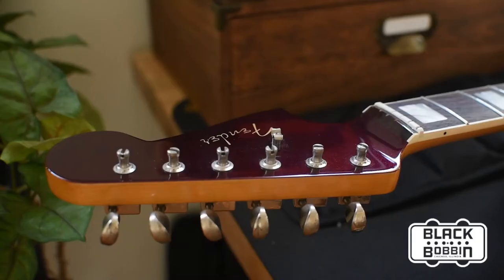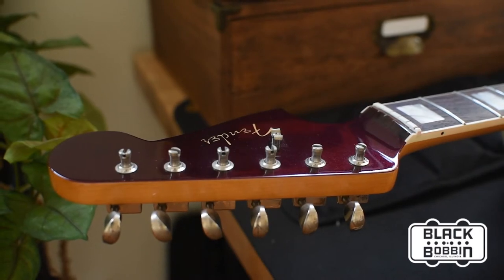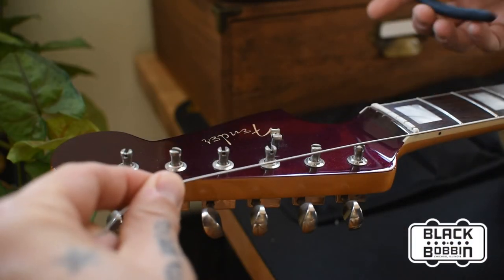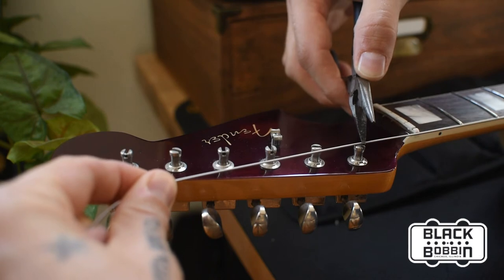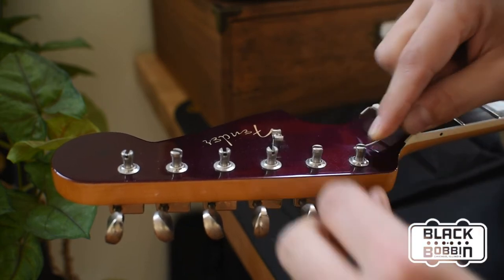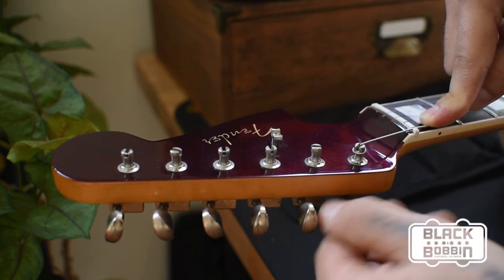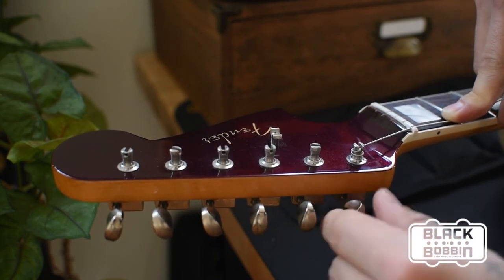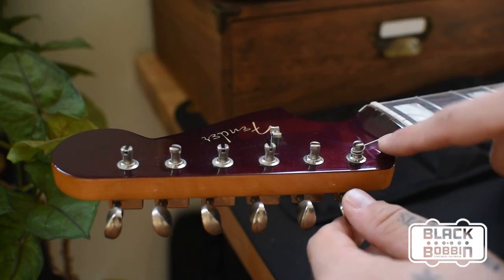Black Bobbin Bench - Using Kluson Tuners with SafeTi String Post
There is a lot of talk about using locking tuners these days, but we find that Kluson tuners with the SafetTi string post will do the trick! Here is a quick tip on how to string up your guitar quickly!